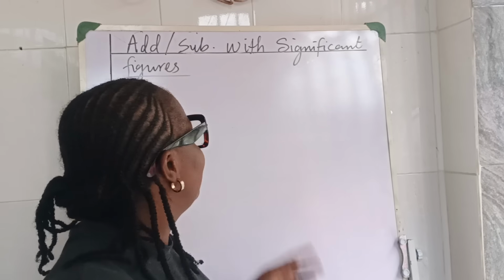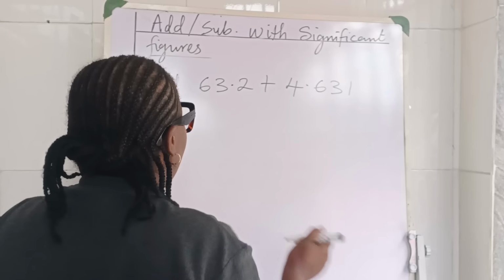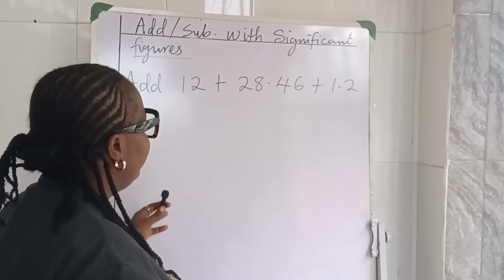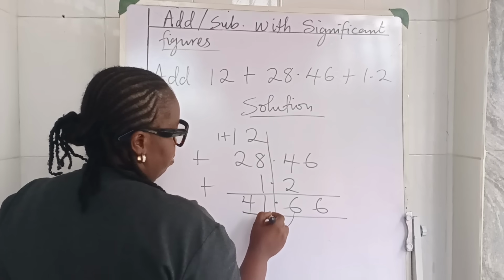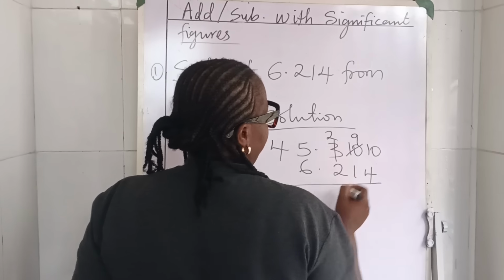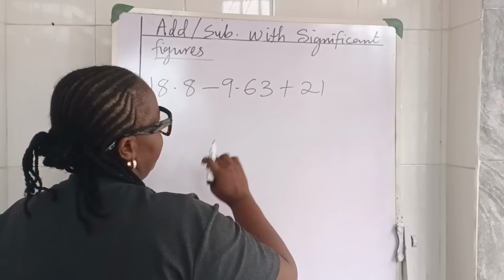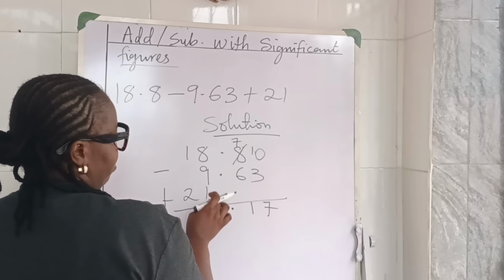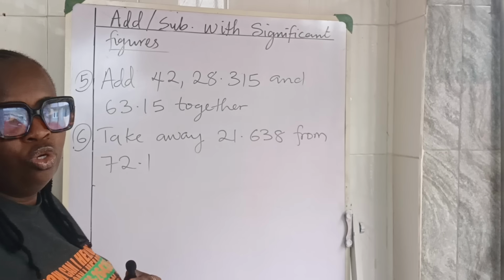Add/ Subtract with significant figures @ChiomaAngela-w1c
When we add or subtract numbers for significant figures, the rules says that we should round the result to the number that has the least number of decimal places.
Let me explain better with this example
If you are asked to add this numbers
0.23678 and 63.25
Here, the number with the least decimal places is the latter so that means that our final answer will be rounded off to two decimal places.
Watch the video to gain more knowledge. It is loaded.